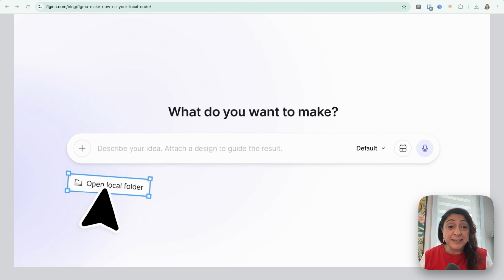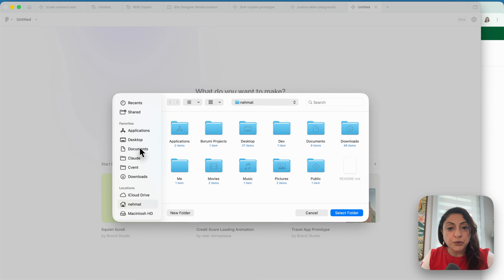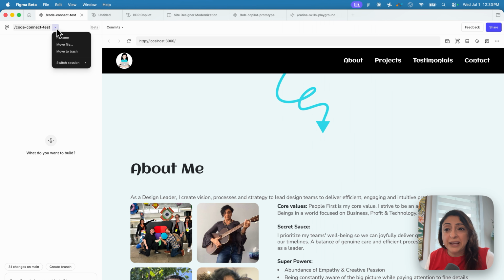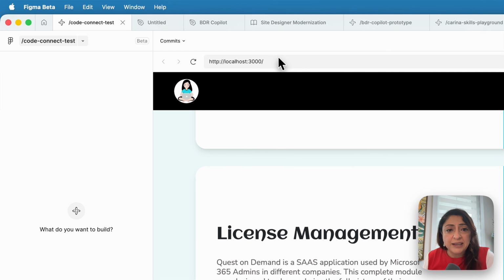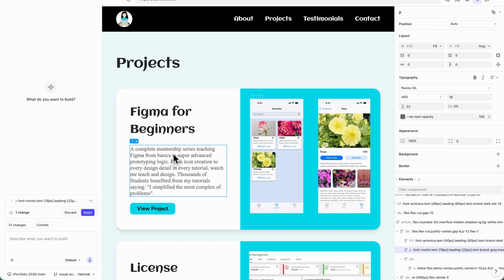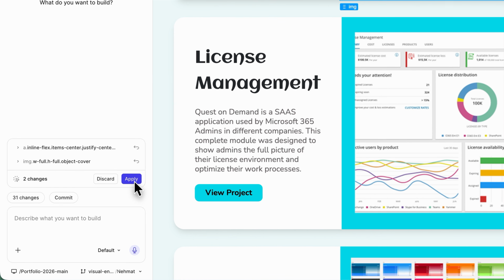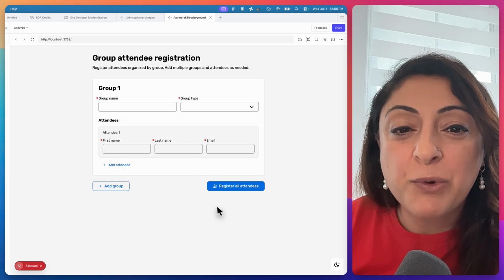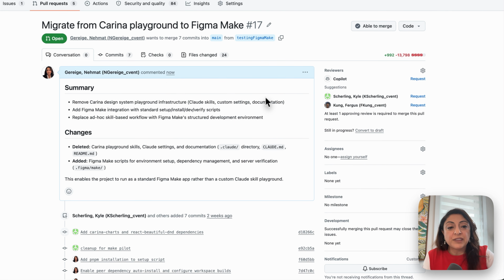Figma Make on Local Code | Visually Edit Production Code in Figma Make!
Figma Make Local Code is one of the biggest shifts in how designers work with production code. Instead of handing designs to engineering, designers can now edit real production code directly inside Figma, visually update React applications, connect to GitHub repositories, create pull requests, and collaborate with engineers using the same production codebase.

In this complete Figma Make Local Code tutorial, I walk through the entire workflow—from joining the beta and cloning your first repository to visually editing production React code, working with enterprise design systems, using Claude inside Figma Make, managing Git branches, creating pull requests, and understanding where Local Code fits into modern AI-native design workflows. If you've been searching for Figma Local Code, Figma Make GitHub, Figma Make React, editing production code in Figma, or how designers can work directly with production code, this guide is built for you.

Whether you're a UX Designer, UI Designer, Product Designer, Design System Designer, Design Engineer, or Frontend Engineer, you'll learn how Figma Make Local Code bridges the gap between design and engineering by allowing designers to work directly with real production code instead of rebuilding prototypes from scratch.

• What Figma Make Local Code is
• How to join the beta
• Open Folder vs Clone Repository
• Connecting GitHub repositories
• Working with React applications
• Git branches and sessions
• Claude inside Figma Make
• Visual editing of production code
• Copy to Design
• Update to Make
• Variables and design systems
• Enterprise design workflows
• Creating Pull Requests
• Local development workflow
• Current beta limitations

If you're exploring Figma Make, Figma Local Code, production-ready design workflows, design-to-code AI, or how designers can confidently contribute to production code, this walkthrough will help you understand exactly how the platform works today.

⏱️Chapters:
00:00 Intro
01:21 How to sign up for Figma Make Local Code
01:54 Connect your Github Code to Figma Make
03:58 Demo of the interface and editing tools
06:40 Copy to Design feature
07:33 Edit tool to edit your code visually in Figma Make
10:41 Annotate for Agent feature
11:51 Toggle developer tools
12:11 Integrate this feature with Enterprise Design System
14:03 Designers Create a Pull Request

🌸 FREE Professional Courses 🌸